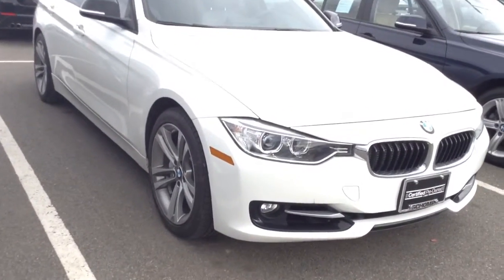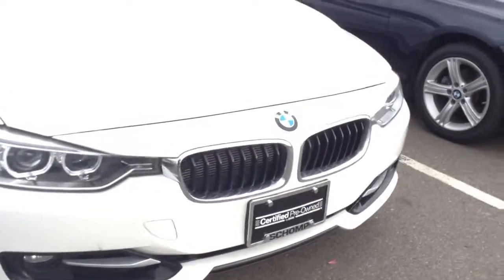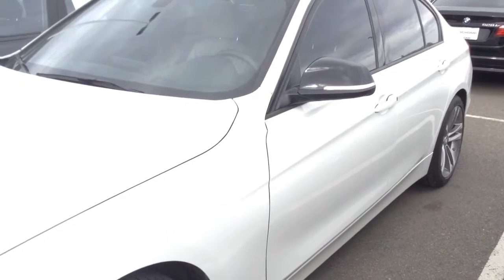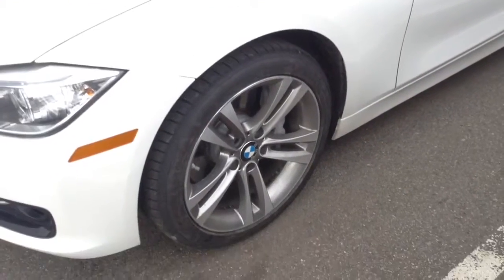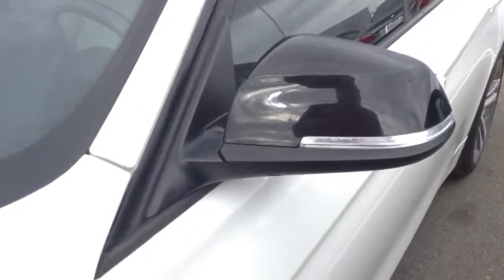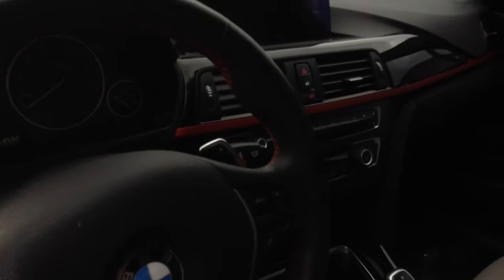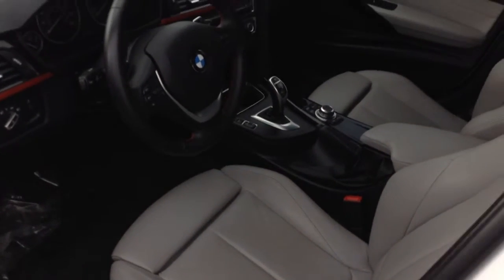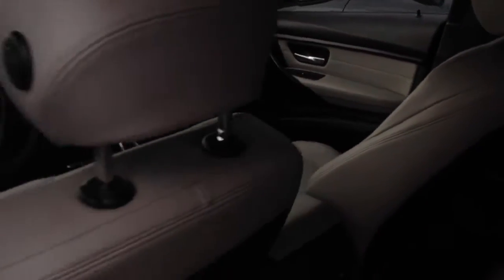2013 335xi jbh